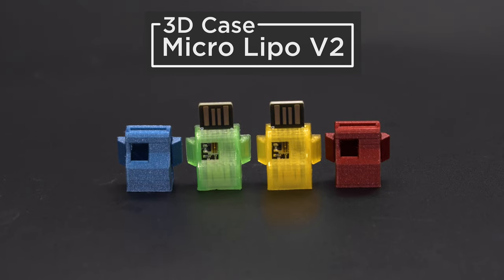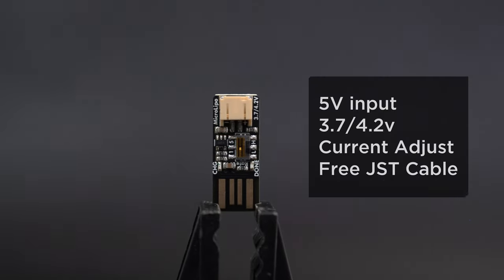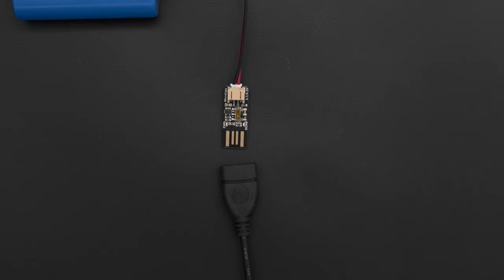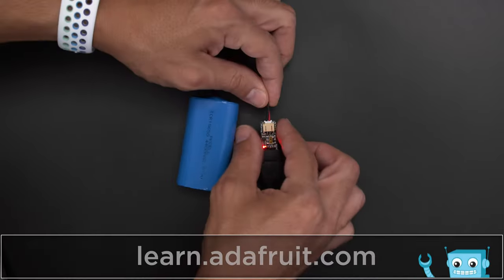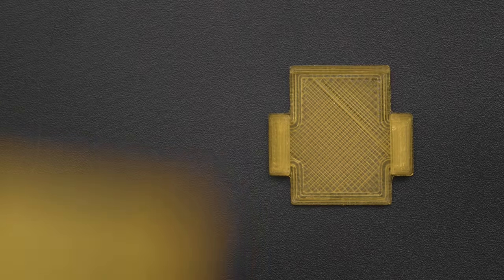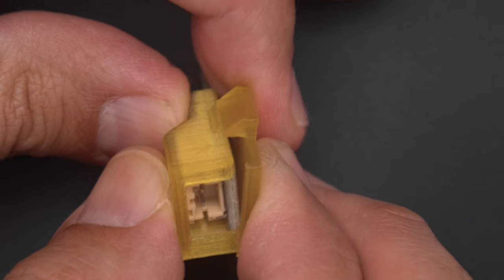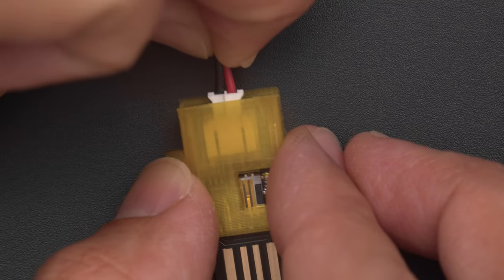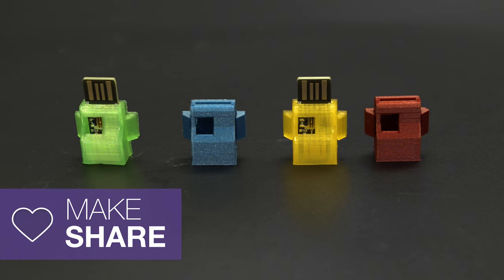Micro Lipo Charger v2 Case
3D print a case for the updated Micro Lipo Charger V2!

The new V2 version features a built-in slide switch so you can easily switch between the two charging rates.